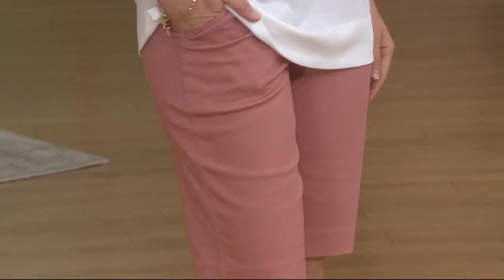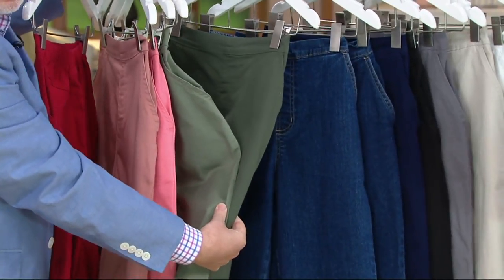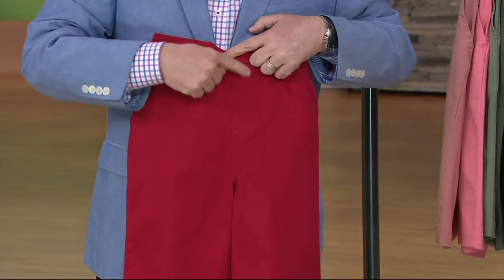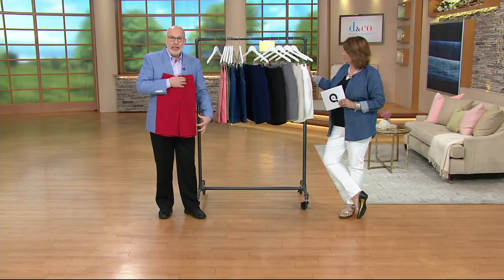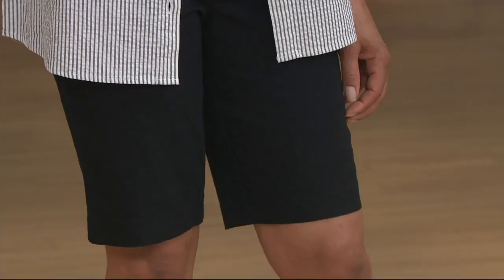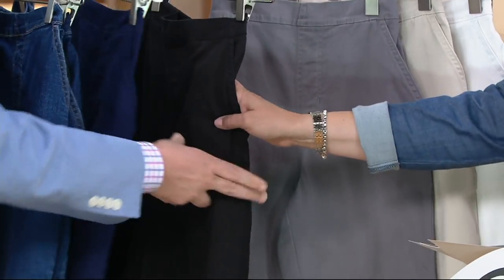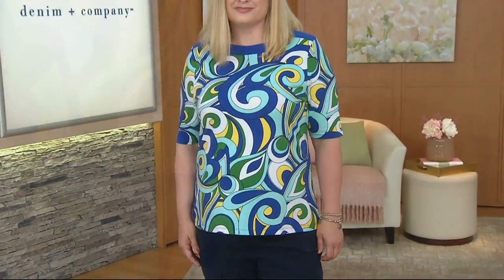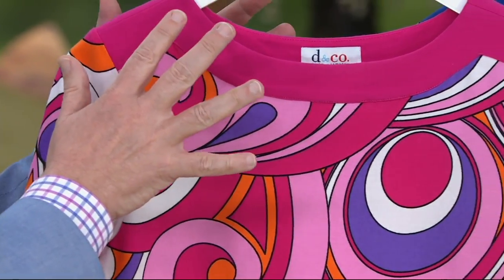Denim & Co. "How Timeless" Stretch Flat Front Jean Shorts on QVC